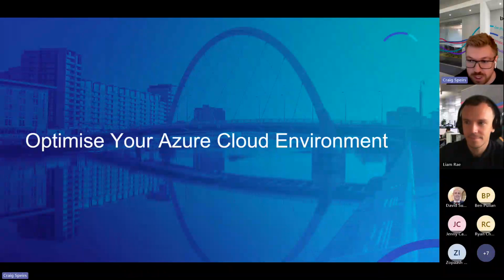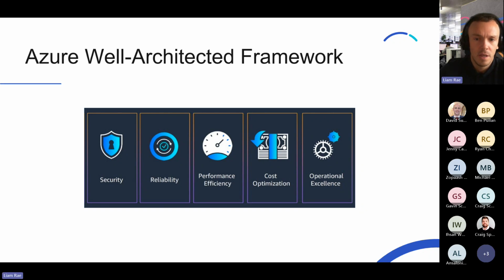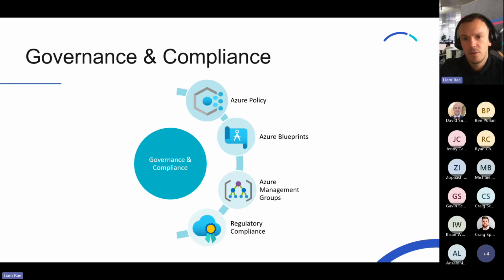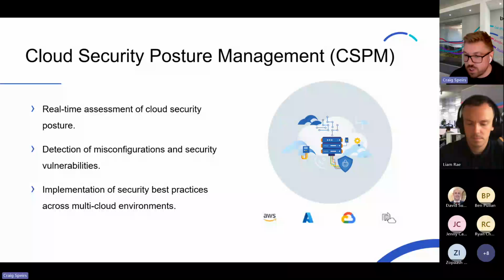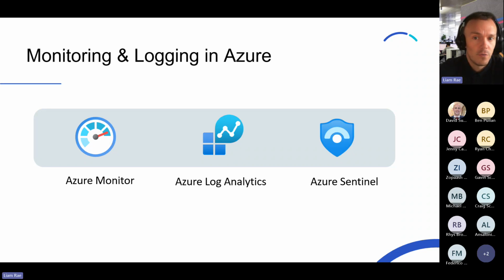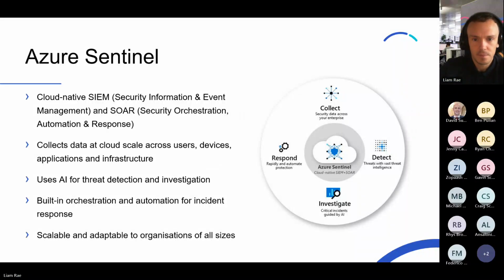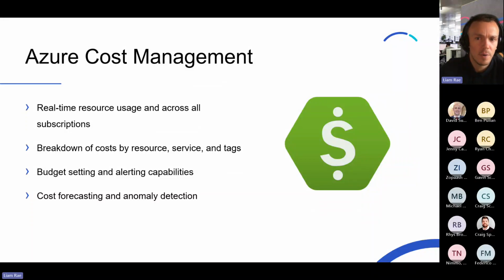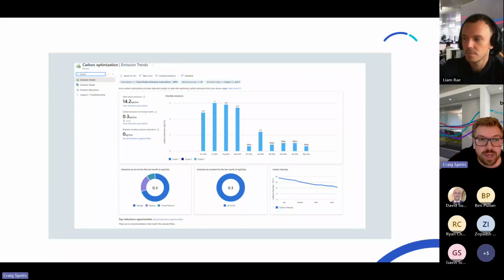Optimise Your Azure Cloud Environment Best Practices for Cost & Security Optimisation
We give you actionable cost strategies and best practices to secure and optimise your Microsoft Azure cloud environment.